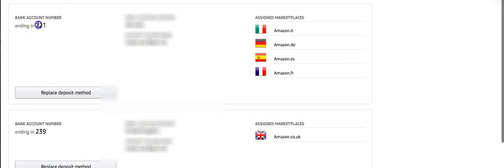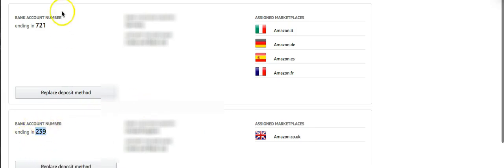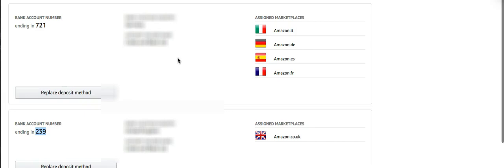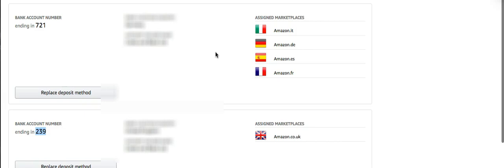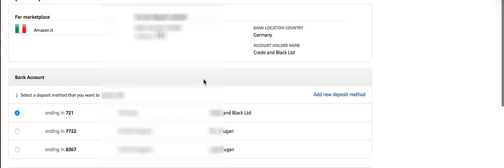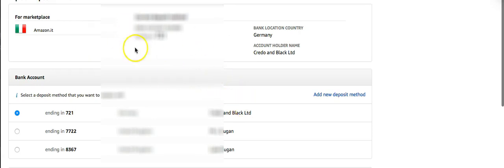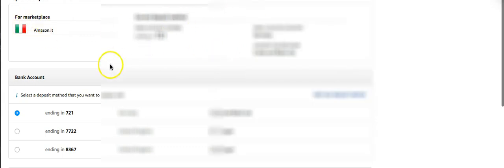Linking Transferwise To Amazon FBA (Have An Error?) This Might Be Why!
Some people have been having issues linking Transferwise to Amazon.
Of course there may be more than one reason why you are having problems but this could be one of them.